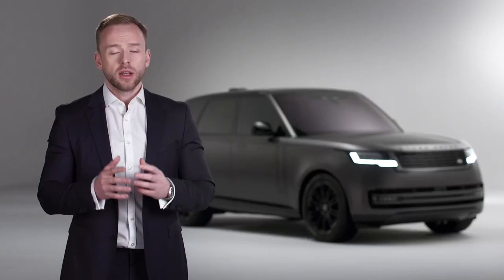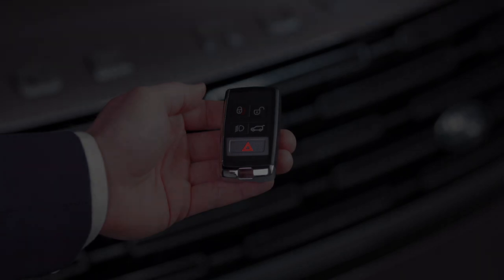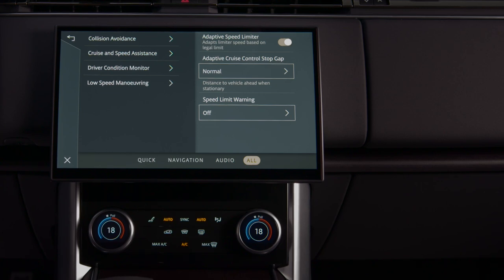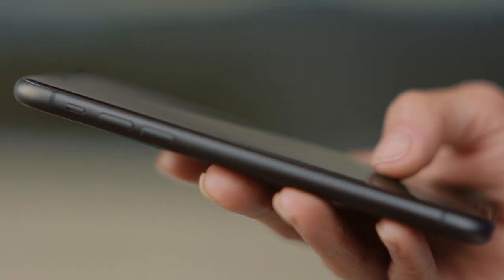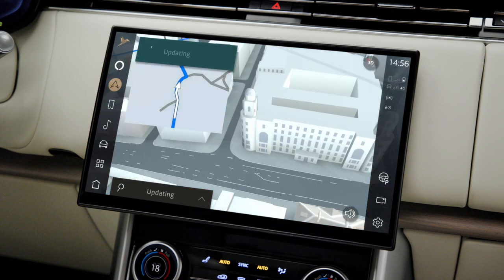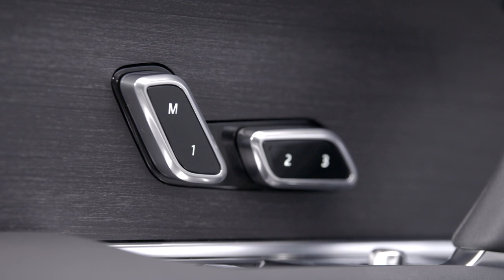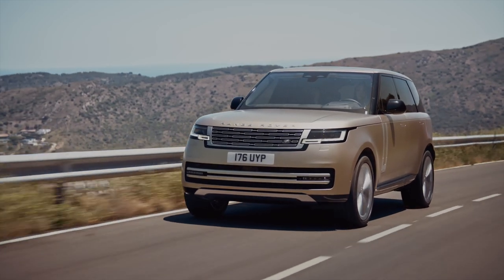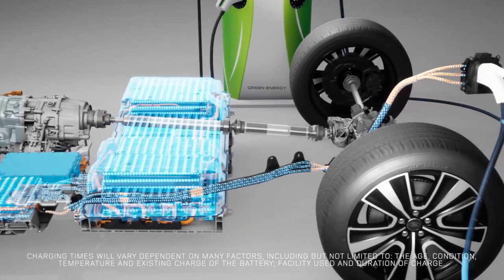New Range Rover (23MY) | 360 Model Walkaround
Watch a walkaround of the New Range Rover, showcasing the design, technology and enhancements of the latest model.